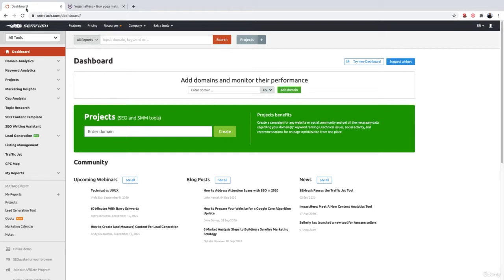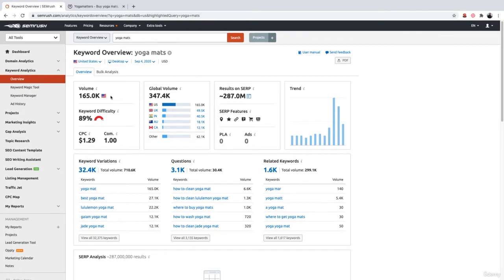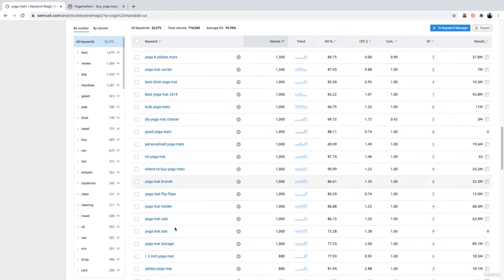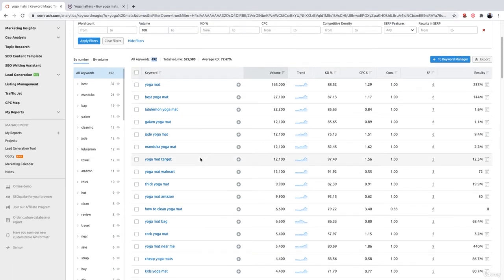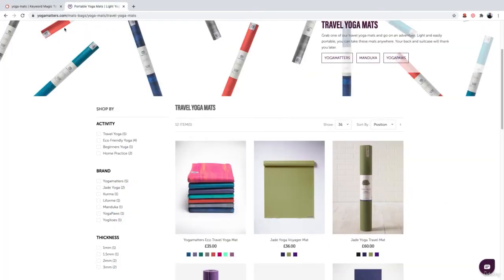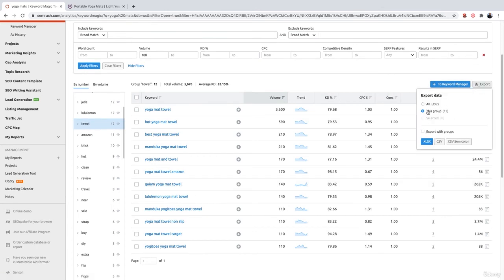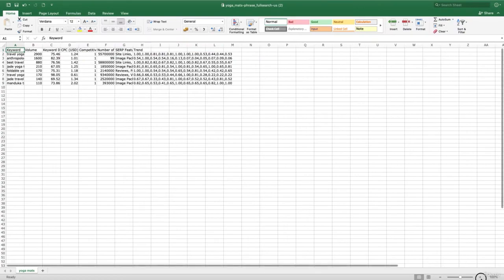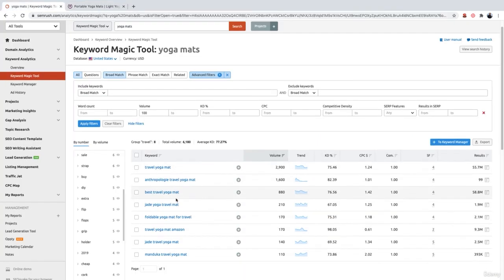13 How To Find Additional Keywords For Your Website | SEO 2022: Complete SEO Training